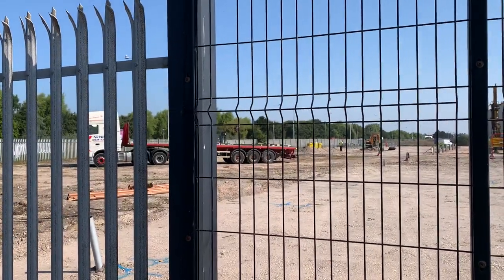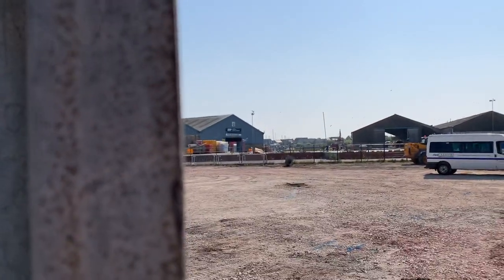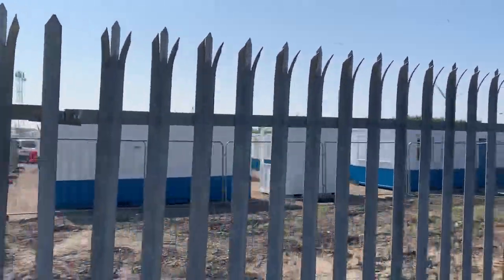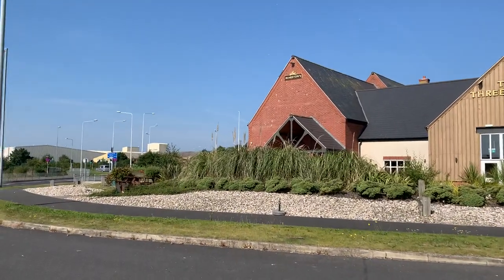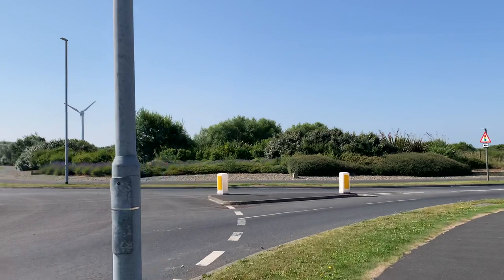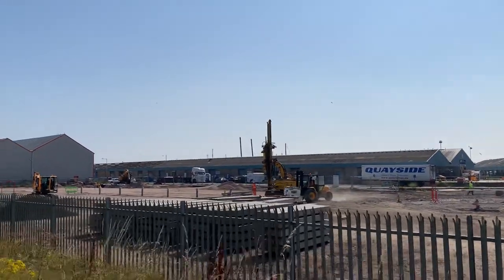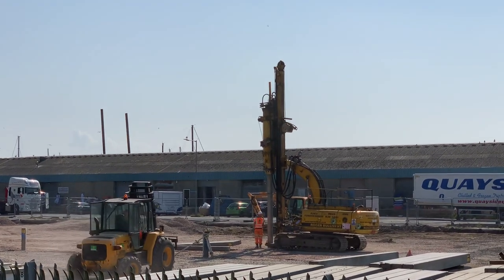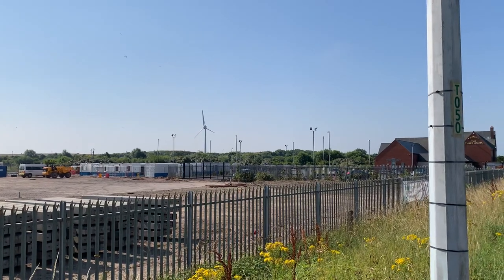Work Begins on Fleetwood Fish Park | Project Neptune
There's diggers, pile drivers and big trucks as work begins on Fleetwood Fish Park | Project Neptune. It's improving facilities for the fish processing industry in Fleetwood. This walk around video begins at the Three Lights pub car park, looking across this site, then walk past the plot of land where the Fish Park will be built.

The Fish Park and Project Neptune is a Wyre Council project. They've secured £4m from the government's Getting Building Fund - a pot of £900m designed to kickstart regeneration in areas worst hit by Covid. They're calling this regeneration work Project Neptune. It's the same fund which the Houndshill Extension and Abingdon Street Market in Blackpool have secured funds from.

The improvements to Fleetwood Dock are being made between the Ice Factory and the Three Lights pub car park. The plot of land adjacent to the A585 Amounderness Way is where the new commercial units for fish processing will be built (the fish park as it's known). Plus car parking, servicing and waste provision.

Another plot of land actually adjacent to the land, on the other side of Dock Avenue, will see improvements including the removal of the suspended quay and creation of a natural revetment. Existing warehouses will be demolished and some car parking space will be created.